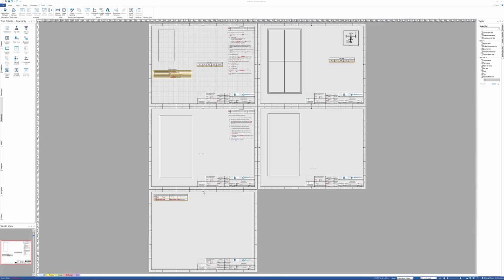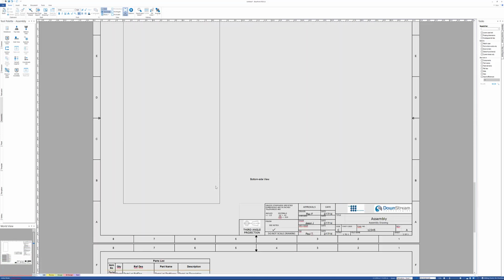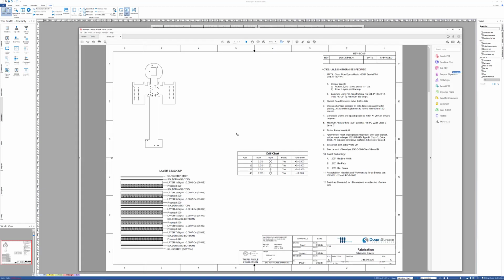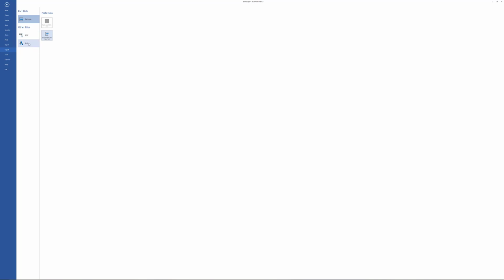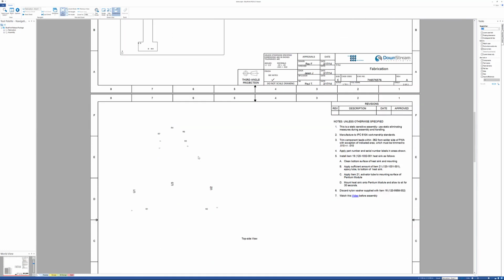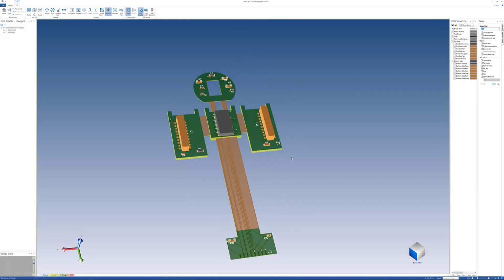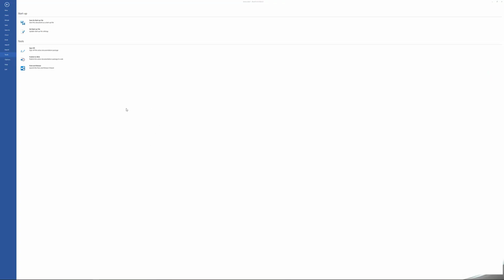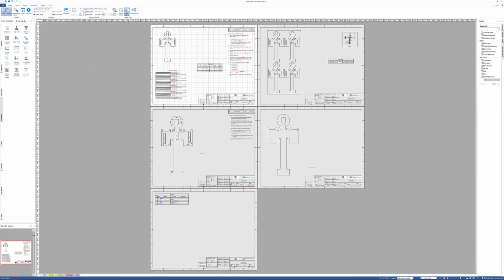BluePrint Export Options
This video looks at the export options from BluePrint PCB. PDF, DXF, DPD, .CSV and others